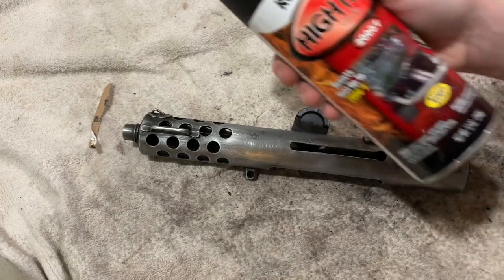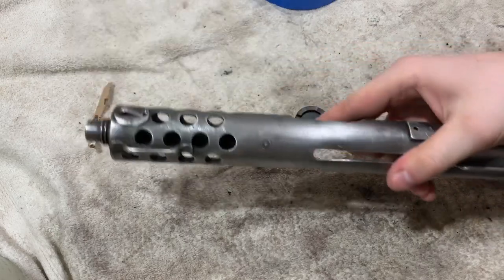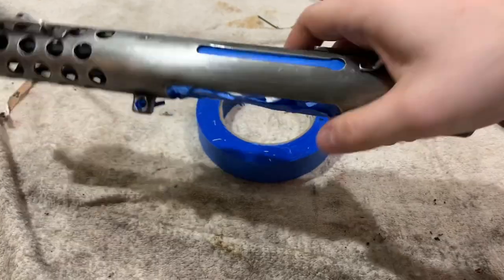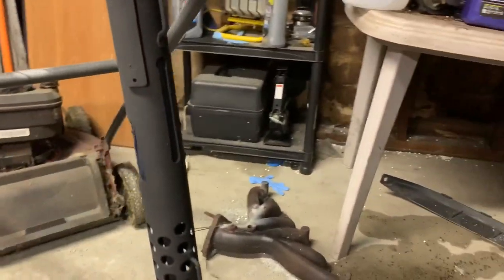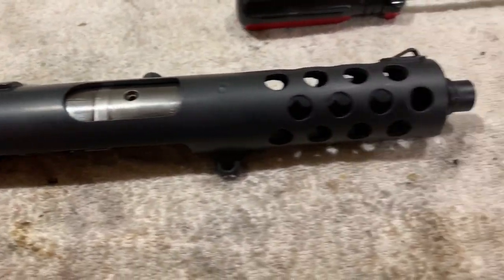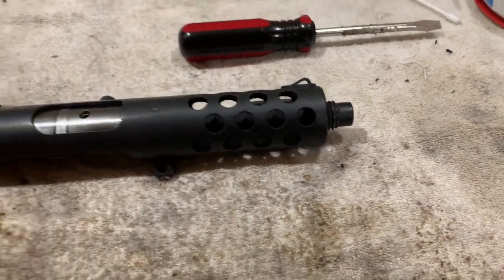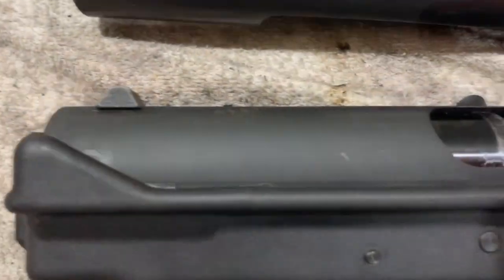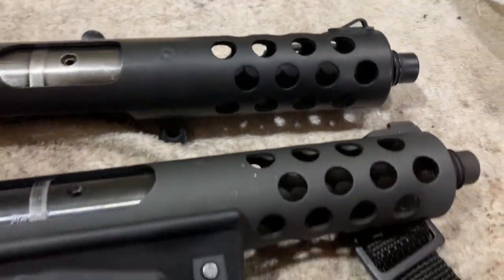Project Printer! (PART 2) Painting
In this episode, I paint my Tec 9 upper. 3d printed Tec 9.